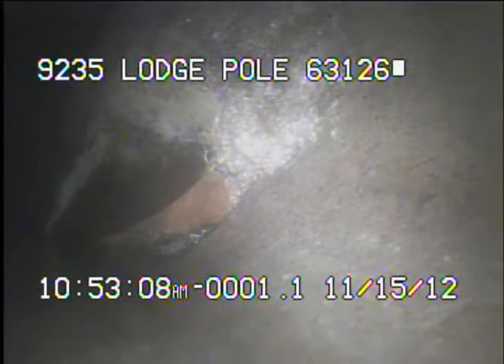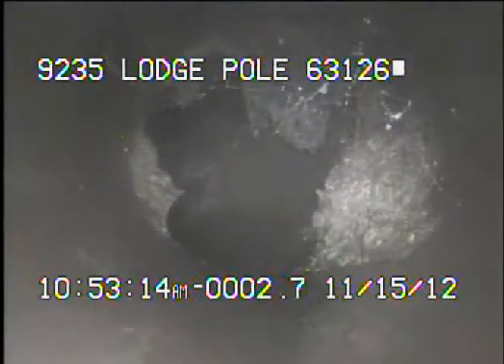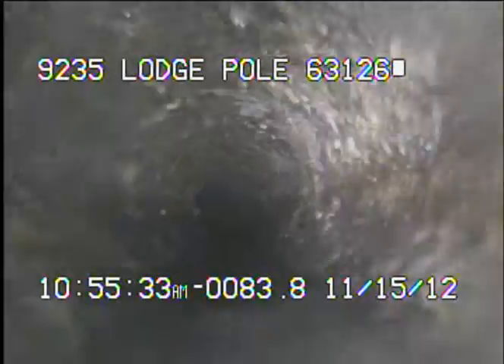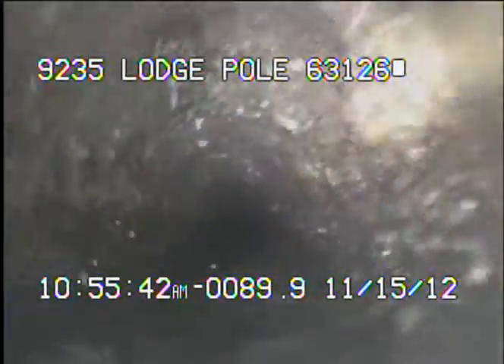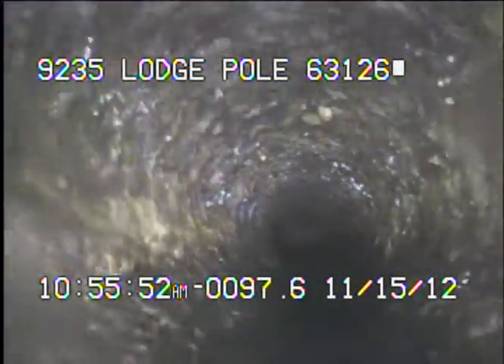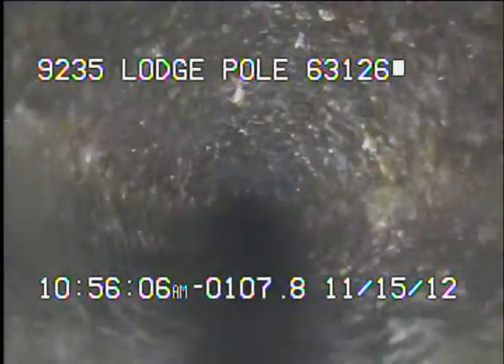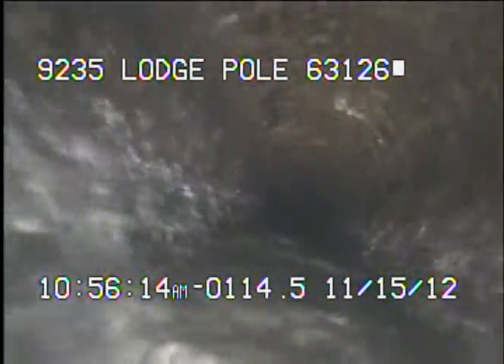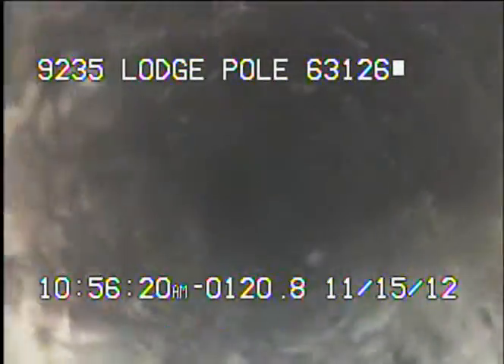9235 Lodge Pole 63126